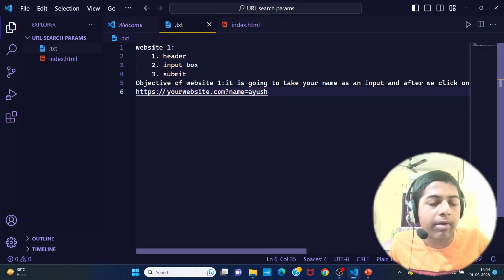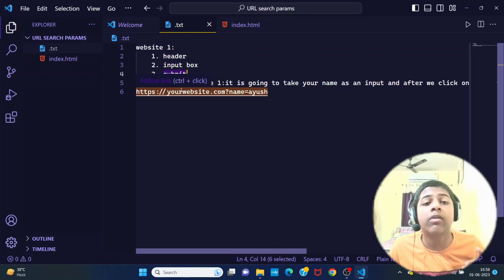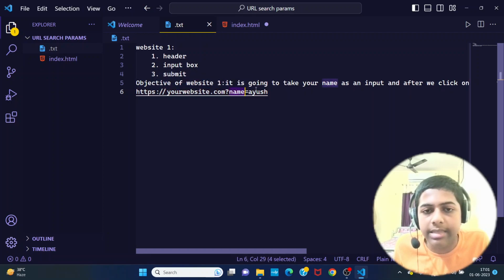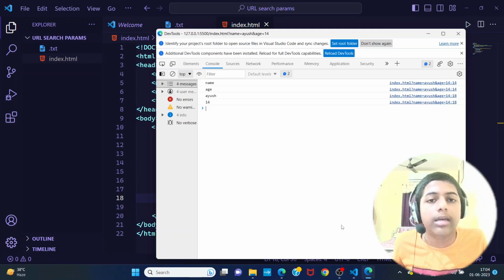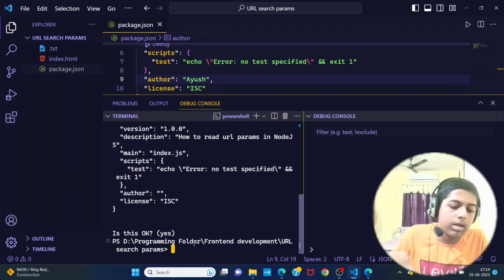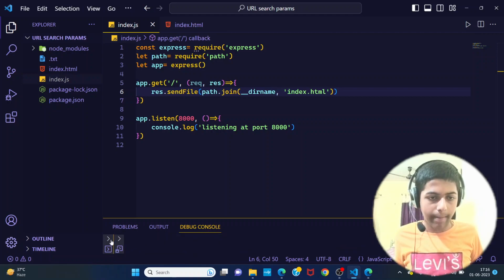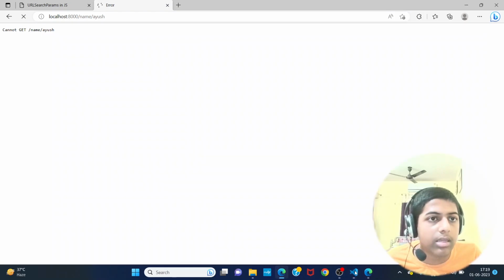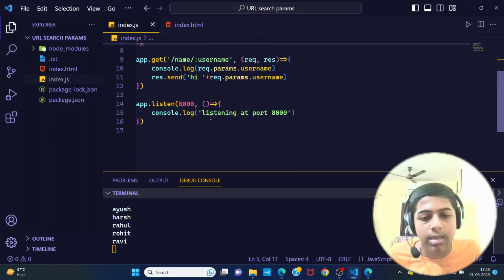How To Read URL Parameters In JS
In this video, I have discussed about how you can read URL parameters on both client side and server side by using JS.